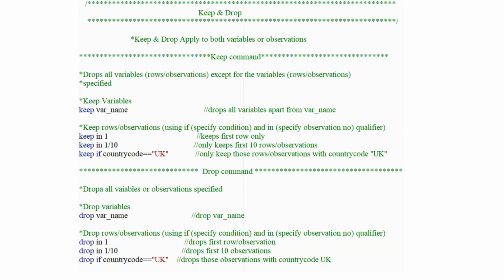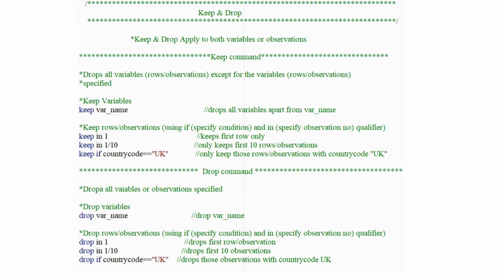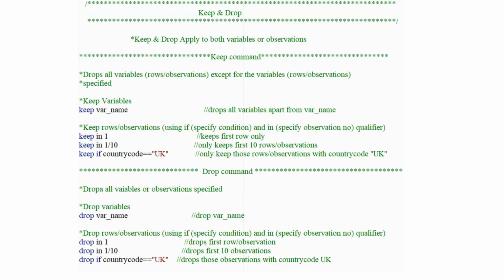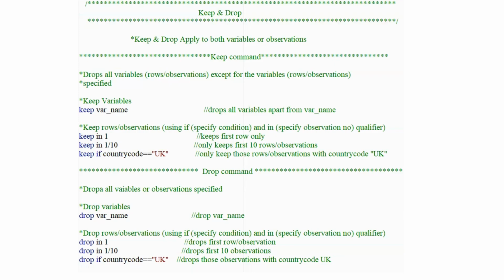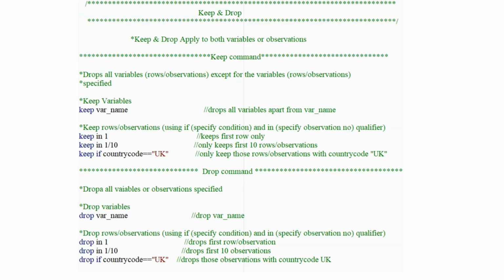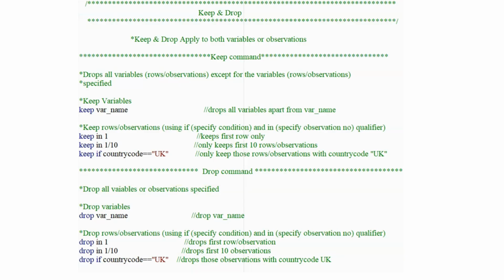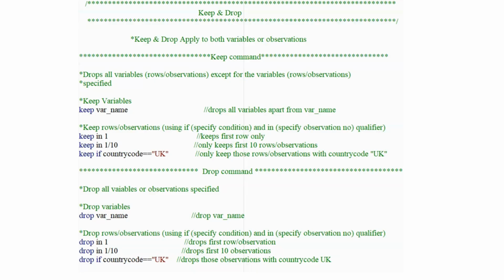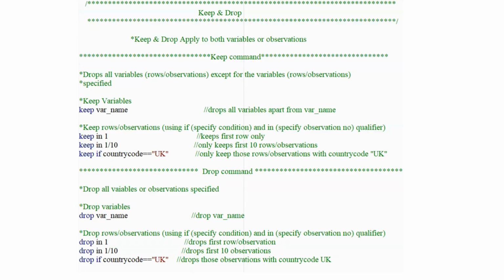Keep & Drop Command in STATA